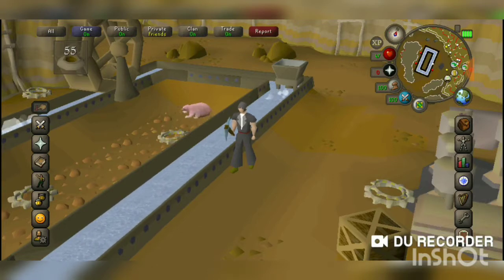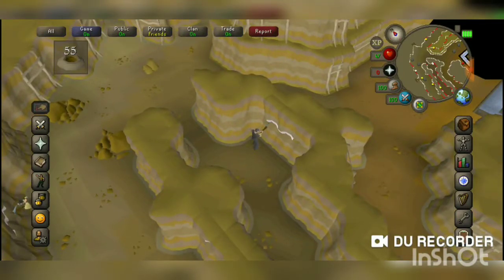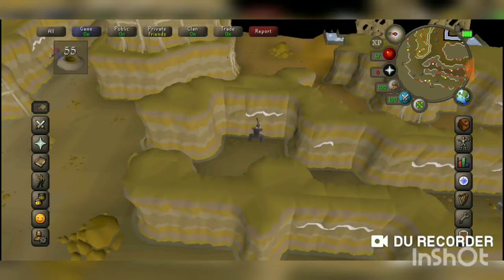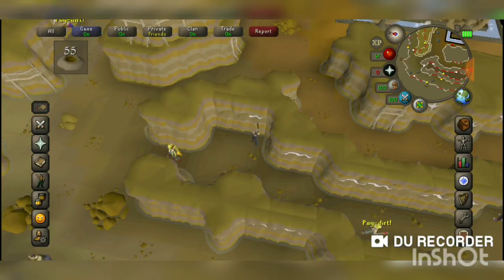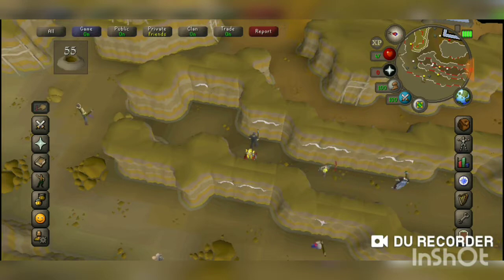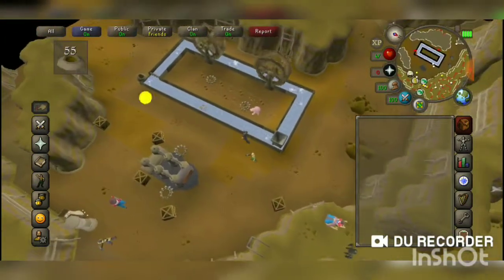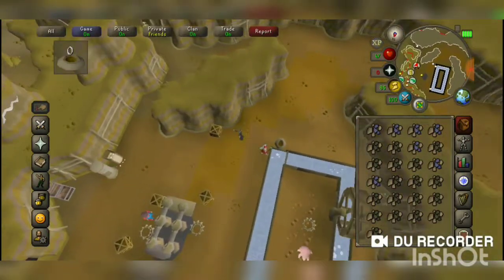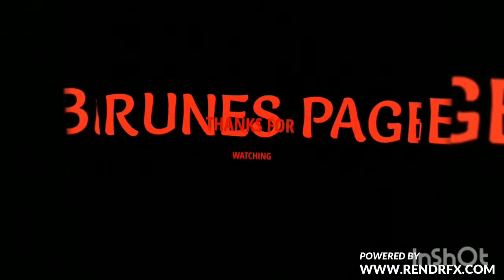Blast furnace and motherload mine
Wanting to make some gp and smithing xp. go to the blast furnace and the motherload mine. both are amazing for xp boosting. smithing, mining and extra money in osrs? I think these are one of the best.